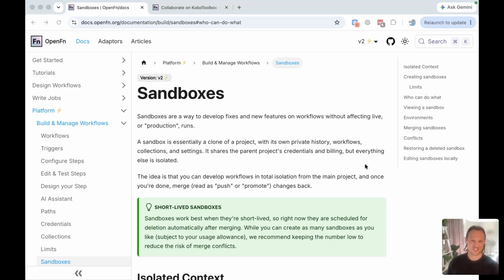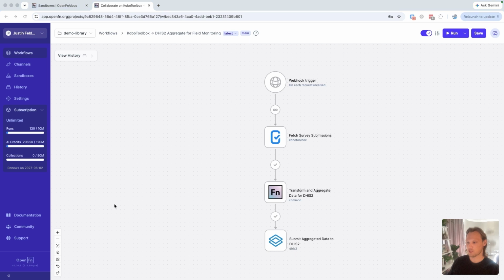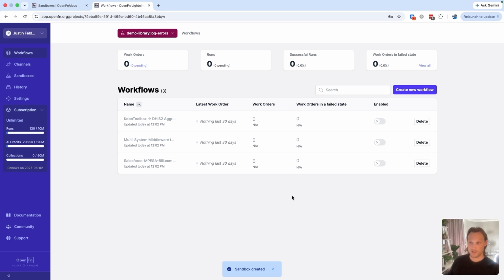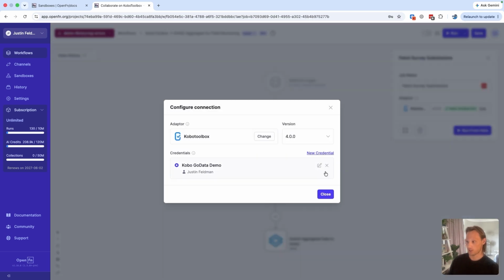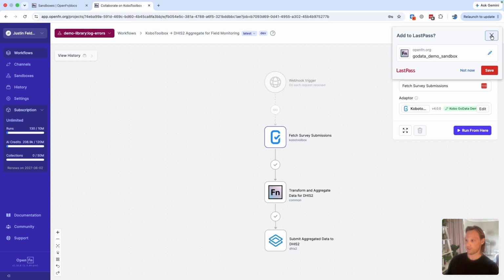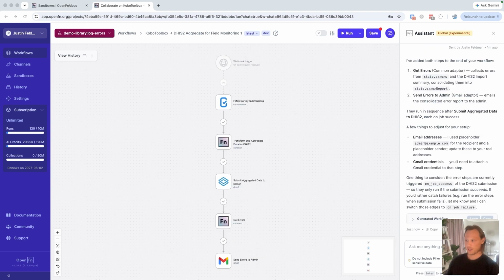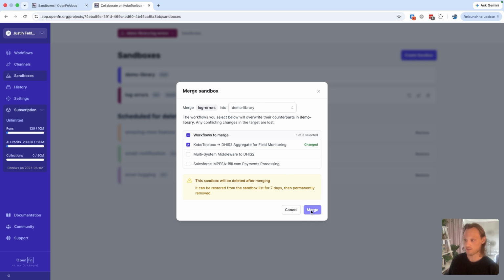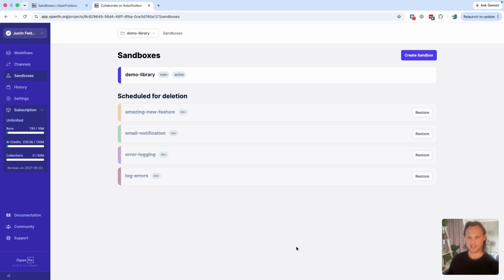Test Workflow Changes in Isolation with Sandboxes | OpenFn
Test changes, build features, and debug workflows without touching production. Try it free

In this video, Justin from OpenFn shows you how to use sandboxes: isolated clones of your project where you can safely develop and test workflow changes before merging them back into your main environment.

🔧 What's covered:
0:00 - Intro: what sandboxes are and when to use them
1:30 - Creating a sandbox from your main project
2:28 - Setting up credential environments
4:11 - Adding error logging steps with the AI Assistant
5:00 - Merging sandbox changes back into your main project
6:20 - Restoring a sandbox after merging

The demo uses a live example: a webhook-triggered workflow that receives KoboToolbox submissions, transforms the data, and sends it to DHIS2.

💬 Questions? Join our free community drop-in sessions every Wednesday at 10am UTC

About OpenFn:
OpenFn is the leading open-source Digital Public Good for workflow automation and data integration, helping governments and NGOs in 55+ countries connect their systems and scale their impact.